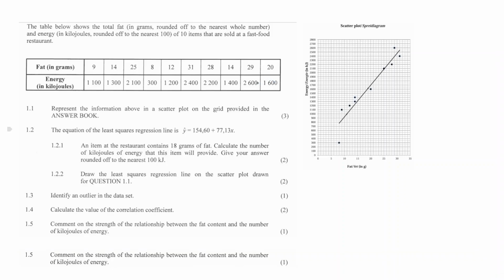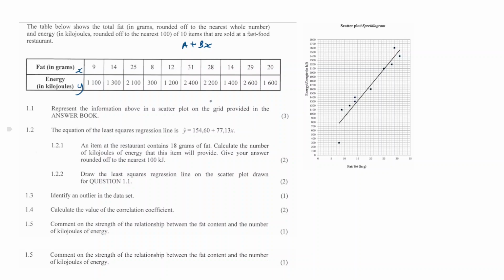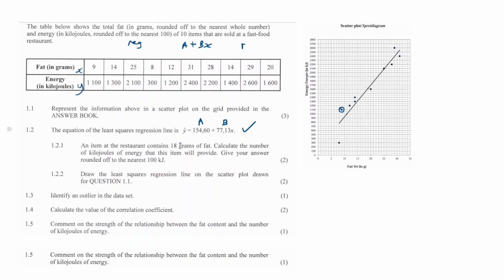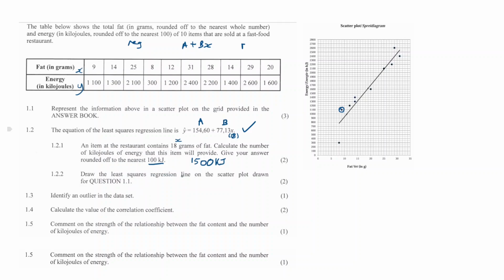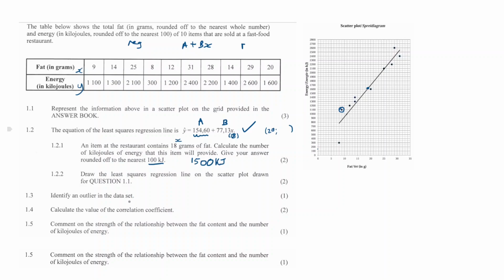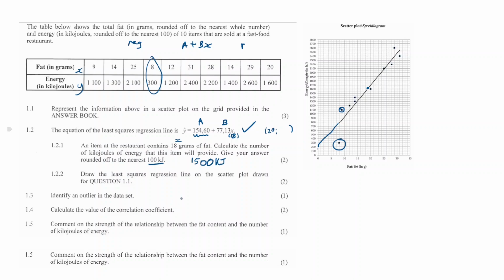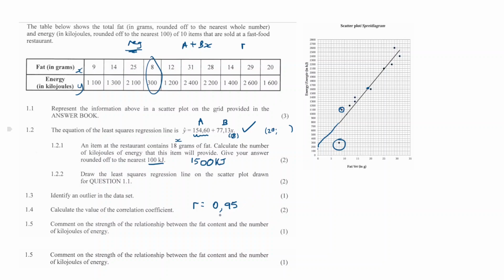Statistics Grade 12 Scatterplots example 1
This video covers all of the calculator work involved in scatterplots and finding the line of best fit (or otherwise known as the least squares regression line) via looking at an exam question.